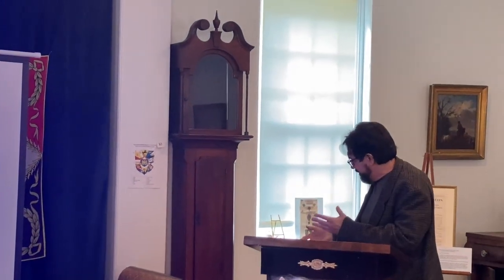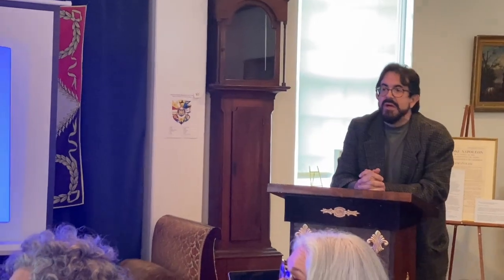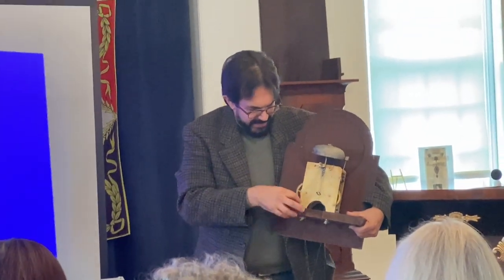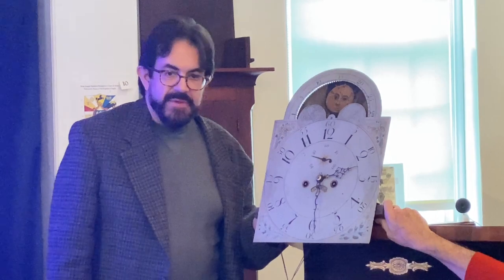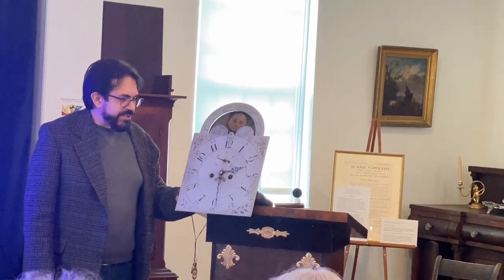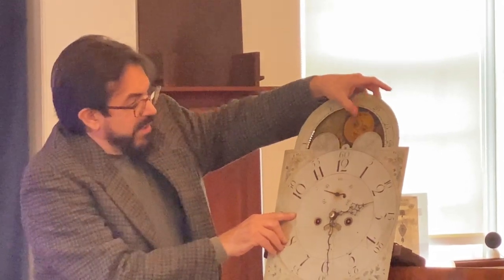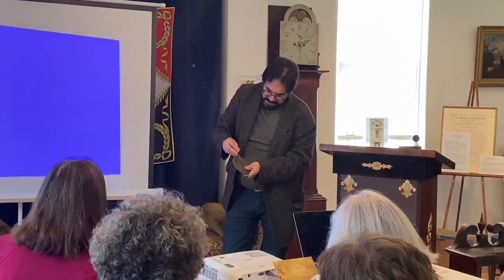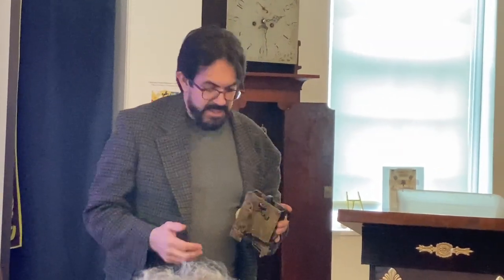Clock Restoration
Horologist and Conservator Gregg Perry expounds on the intricacies of restoring clock movements.